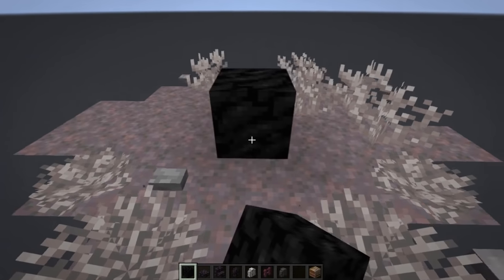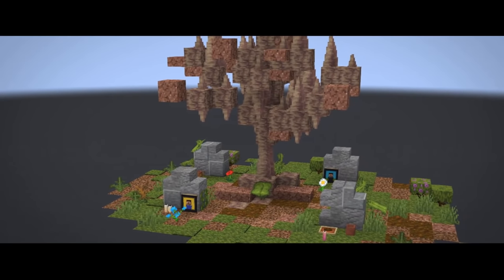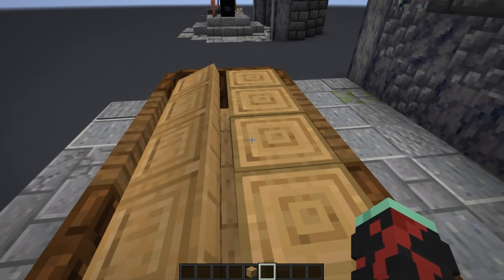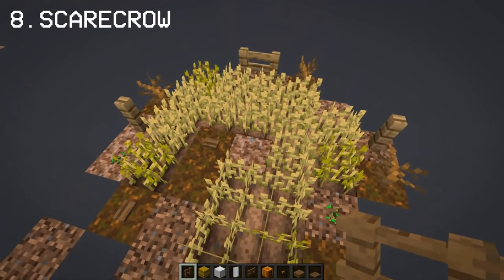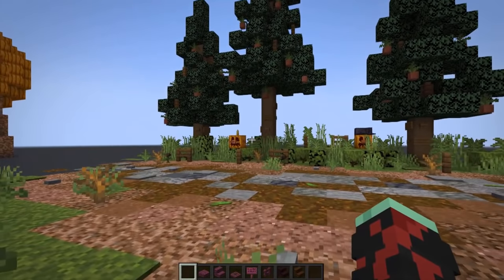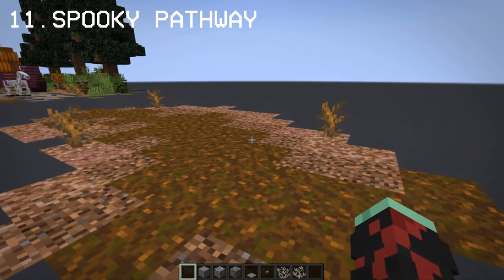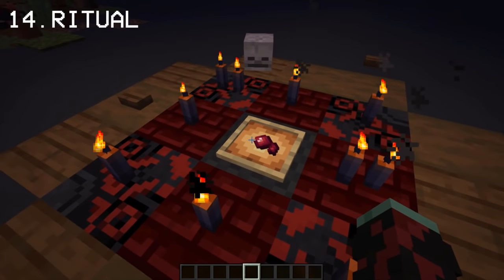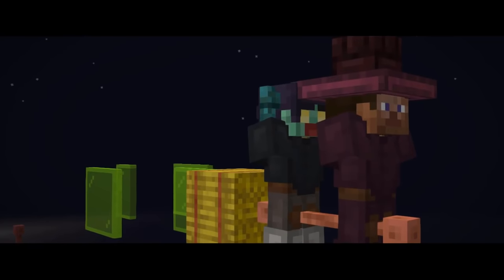20 Spooky Minecraft Halloween build hacks and decorations #2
Spook-ify your world with 20 simple Halloween builds and decorations. Happy Halloween and enjoy building!

Additional Links:
youtu.be/iGGQpSGyc4Y

Created and edited by Quintin.

Video Chapters:
0:00 / Introduction
0:24 / 1. Grim Reaper
2:10 / 2. Tombstone designs
3:51 / Short Announcement
4:17 / 3. Vampire coffin
5:13 / 4. Open casket
5:41 / 5. Mummy
6:24 / 6. Closet monster
6:41 / 7. Decorated Pumpkins
7:50 / 7.5 Squashed Pumpkin
8:10 / 8. Scarecrow
8:32 / 9. Giant carved Pumpkin
10:48 / 10. Pumpkin Carriage
13:15 / 11. Spooky pathway
14:10 / 12. Hanging Skeleton
14:39 / 13. Spider
15:47 / 14. Ritual
16:19 / 15. Ouija Board
16:32 / 16. Book of magic spells
16:45 / 17. Forbidden book
17:15 / 18. Witch Hat
17:33 / 19. Witch Broom
17:45 / 20. Witch
18:48 / Outro/Fanarts